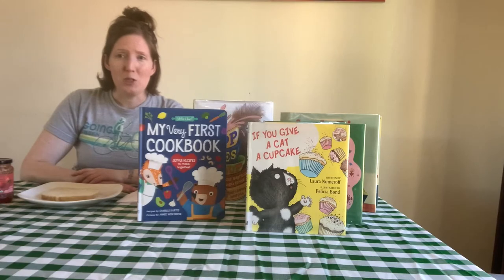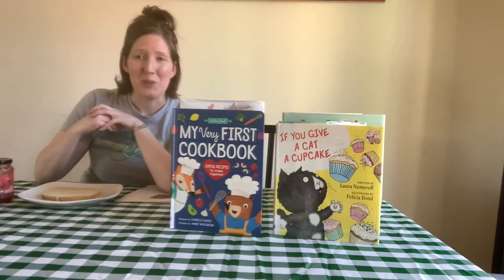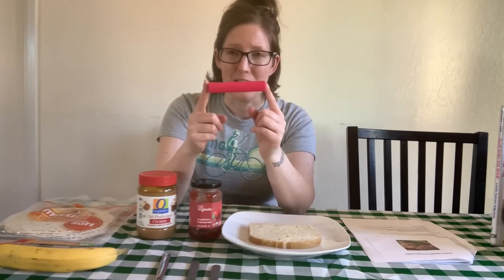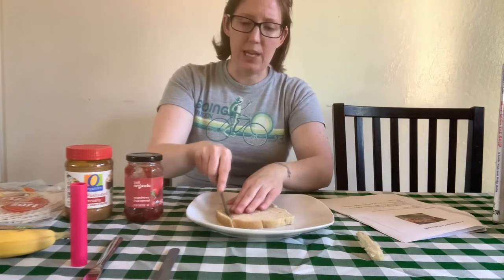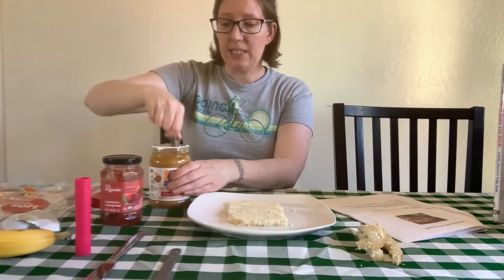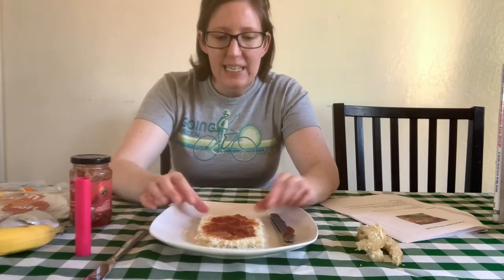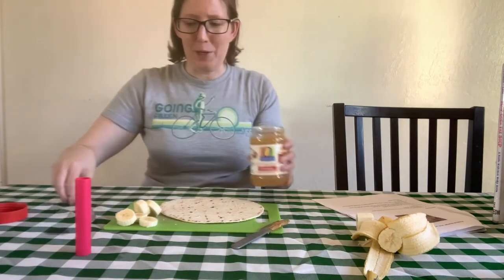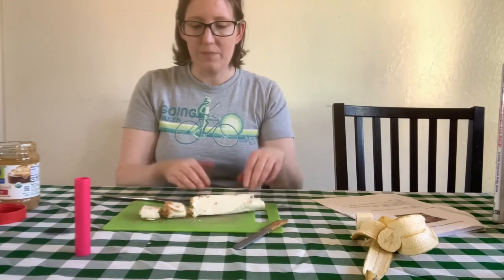PB&J Sushi Rolls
This month for Little Chef, Dayna shows us how to make PB&J sushi rolls!